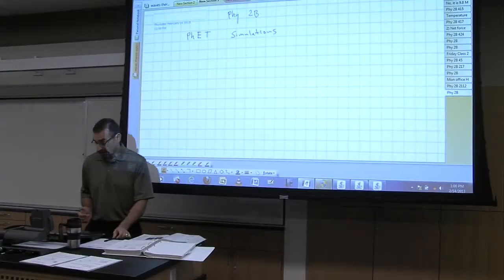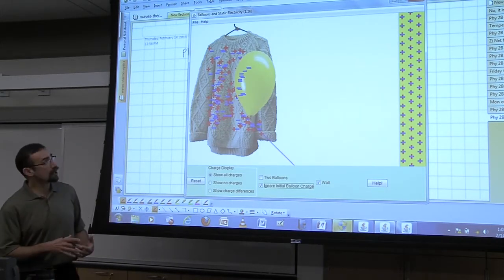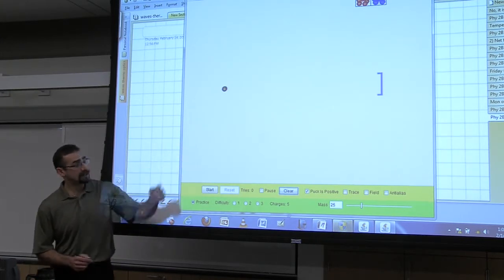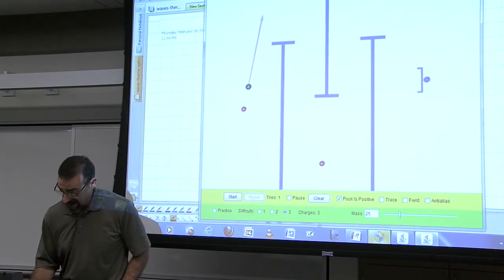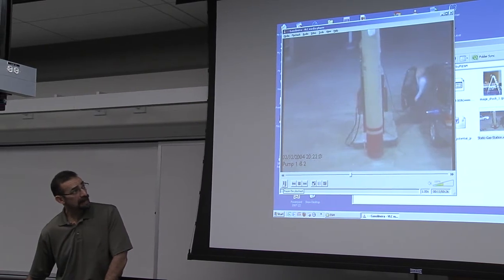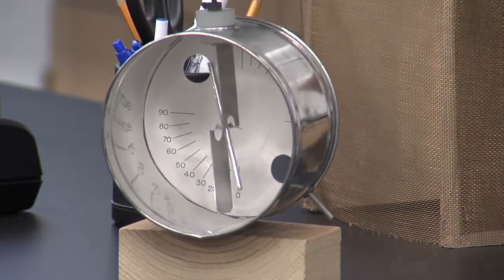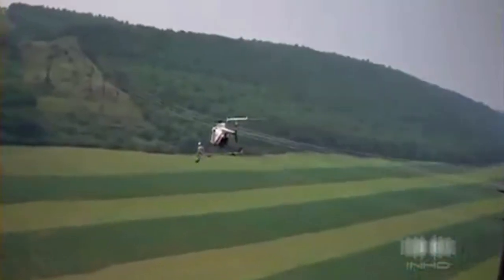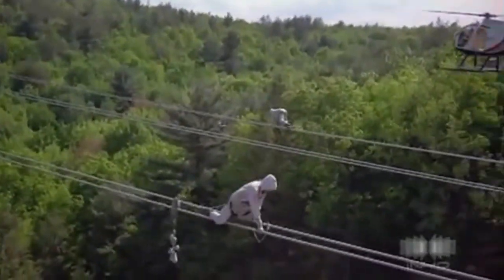ch_19_19_PHET_Demos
PhET simulations and some video demonstrations of charge transfer and shielding